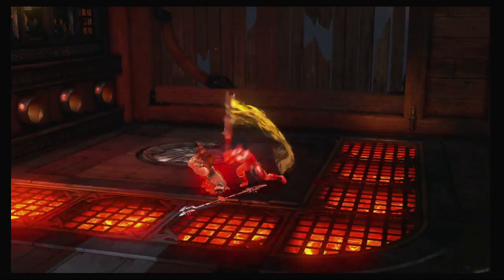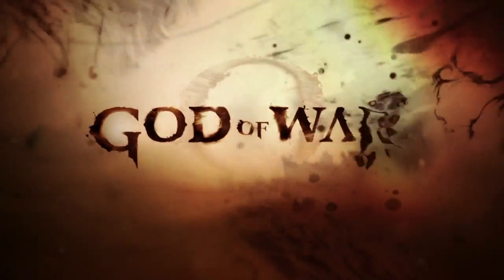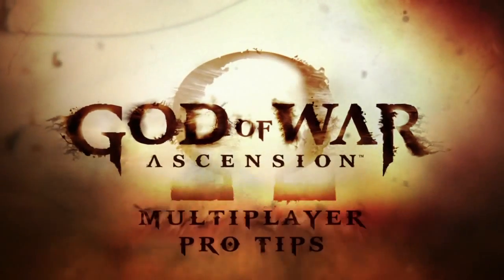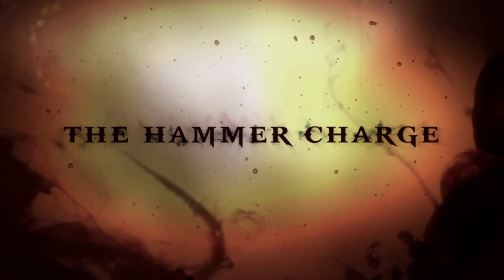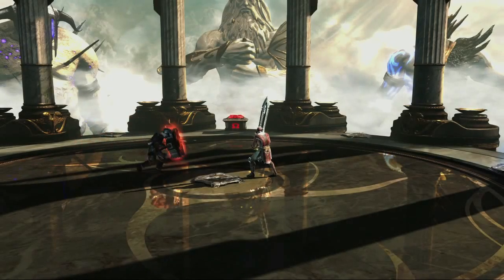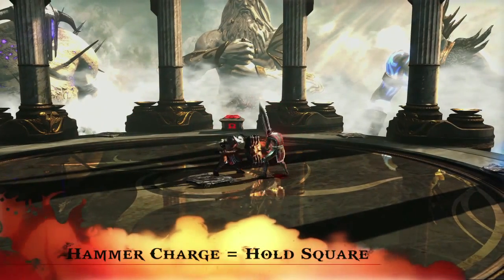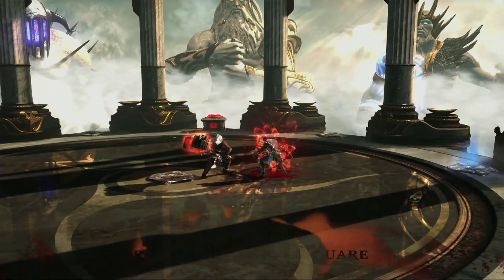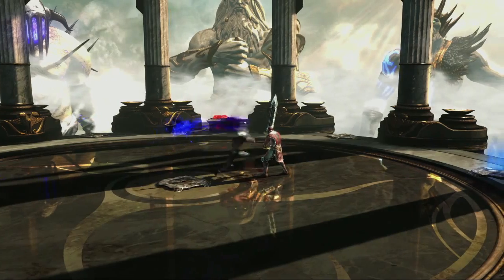God of War: Ascension - Pro Tips - The Hammer Charge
Learn about mastering the hammer charge! We want to make you a true Champion of Olympus. Join the Barbarian King, a legend of the God of War development team as he educates you quick strategic tips to evolve your game.

Rated Mature: Blood and Gore, Intense Violence, Nudity and Sexual Content